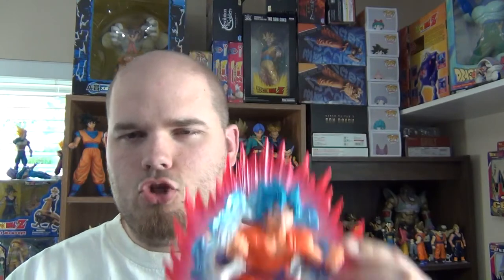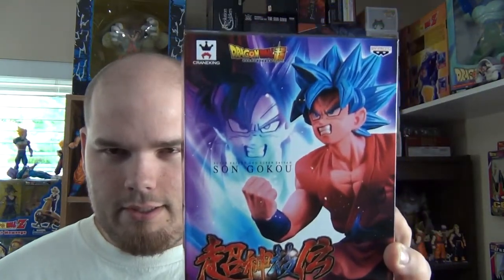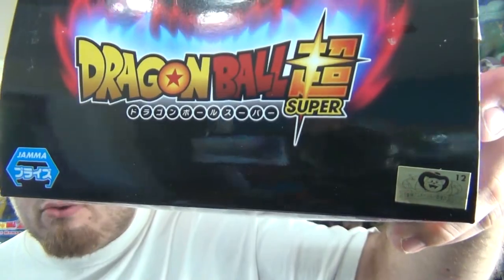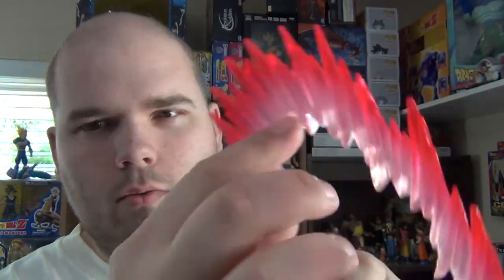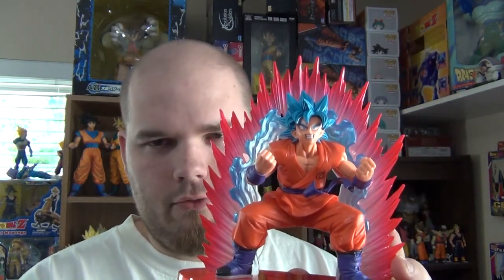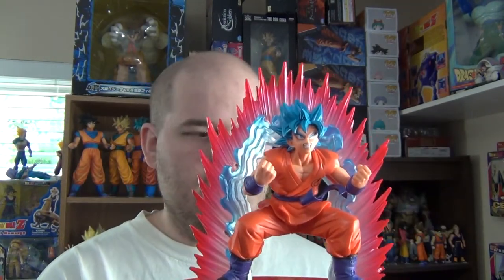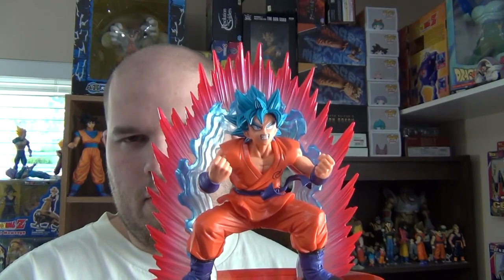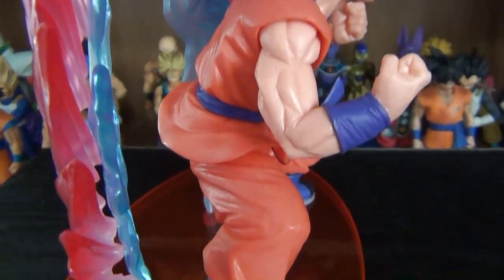Super God of Legend Super Saiyan God Super Saiyan Goku Kaioken x10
Today we will be looking at the Cho Shingi Den Super Saiyan God Super Saiyan Goku figure doing the Kaioken x10 by Banpresto.

AMAZON (with Kaioken effect)

AMAZON (without Kaioken effect)

WITHOUT KAIOKEN X10 EFFECT: